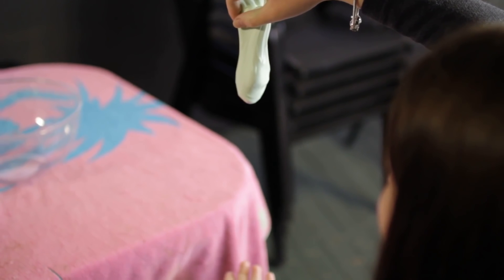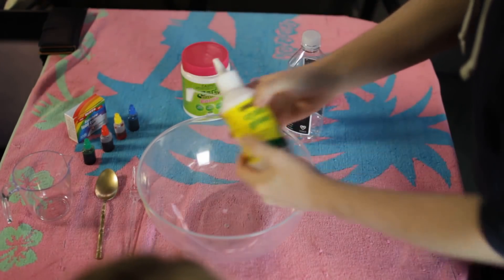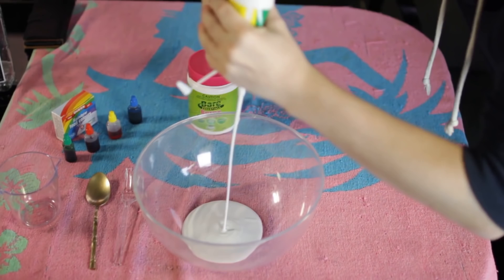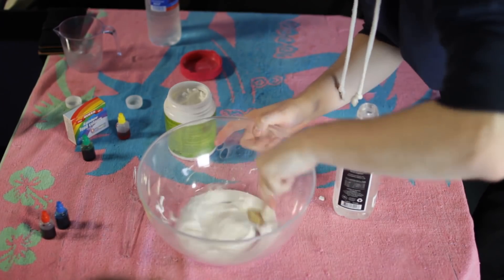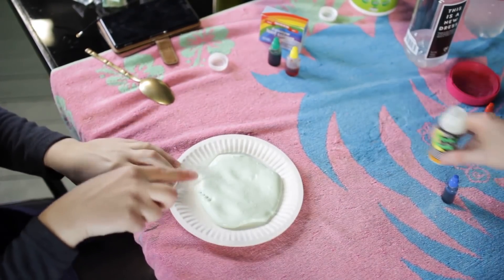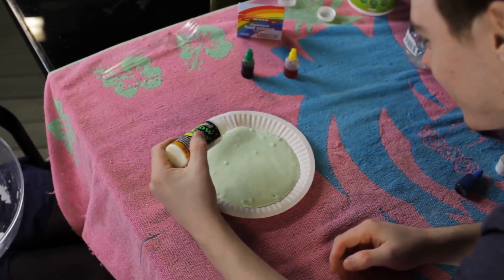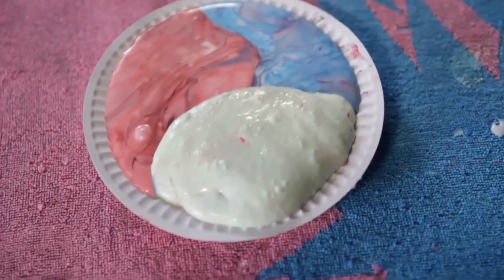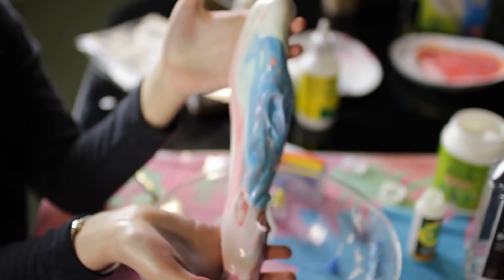DIY Glow In The Dark Slime | How Does It Work???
Welcome to LearniCorns!! We will be learning all sorts of things on this channel but most importantly we will learn how to give back to those in need as profits will be donated towards education for those that don't have access to it!

Learnicorns is for kids and adults on YouTube. This show for children will help with learning facts about life!